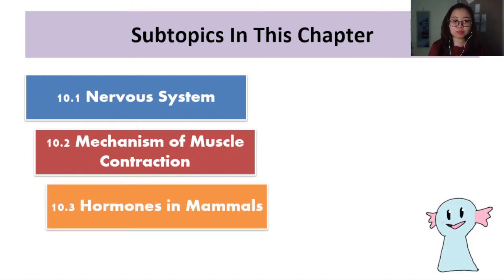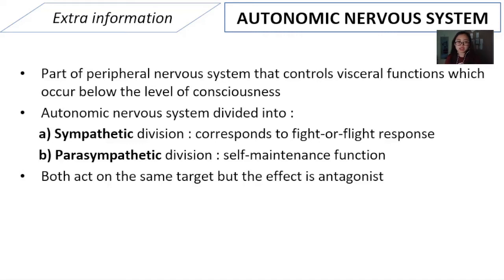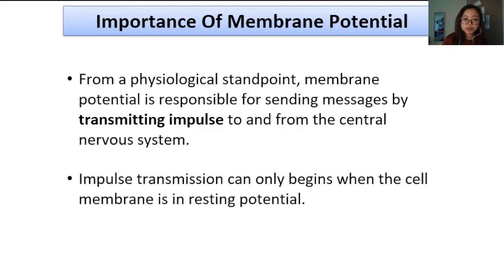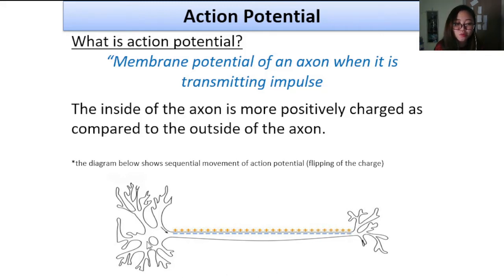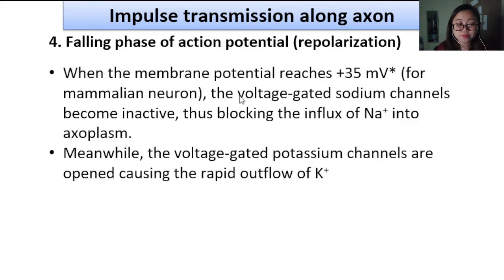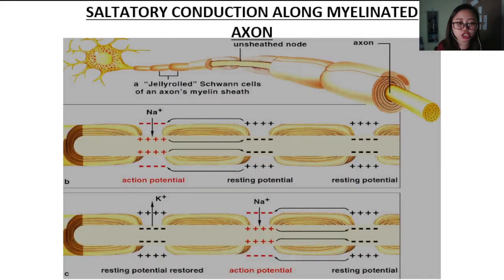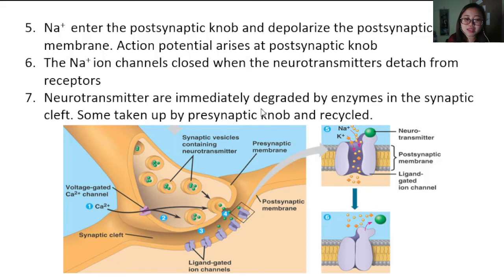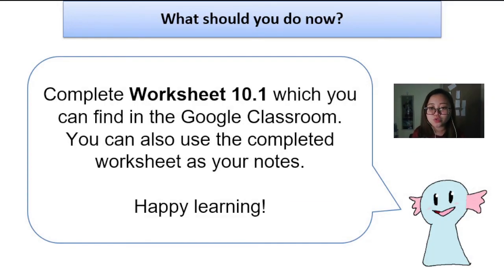10.1 Nervous system